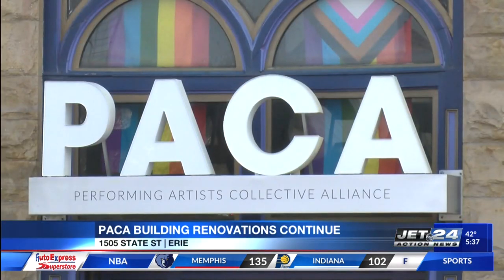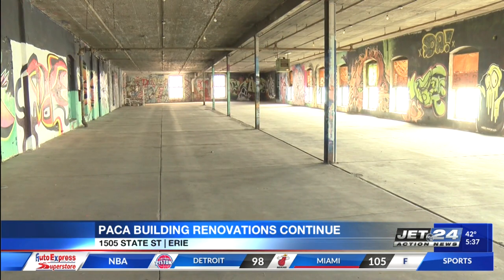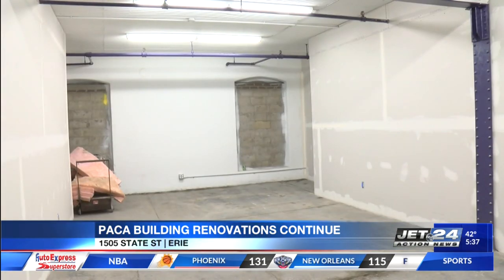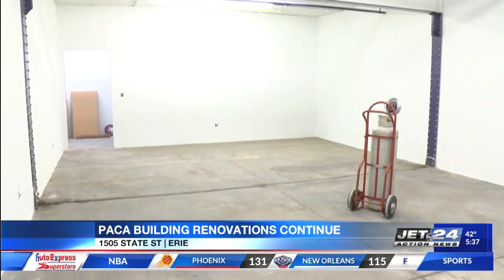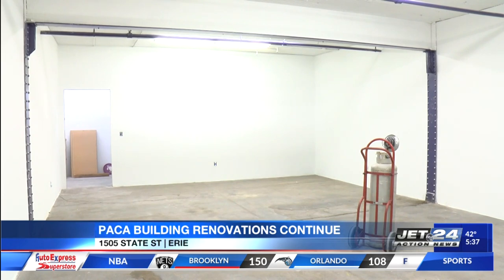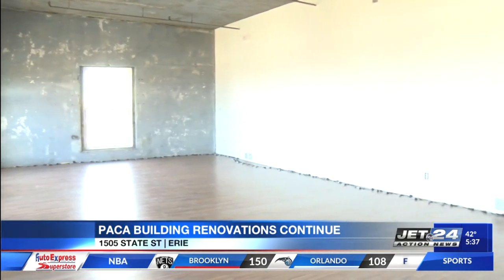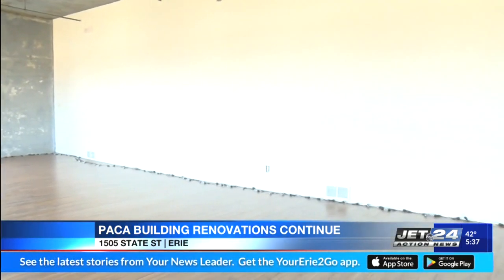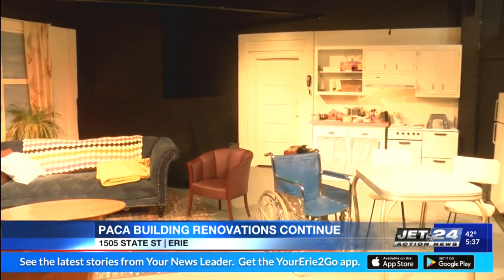PACA building continues its renovations as it preps for a weekend show